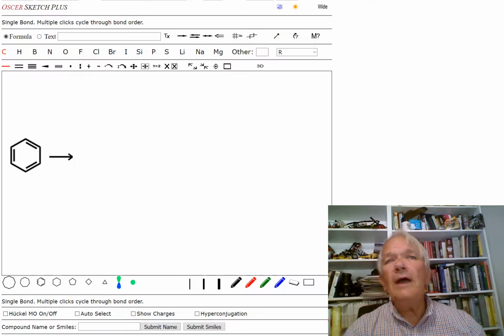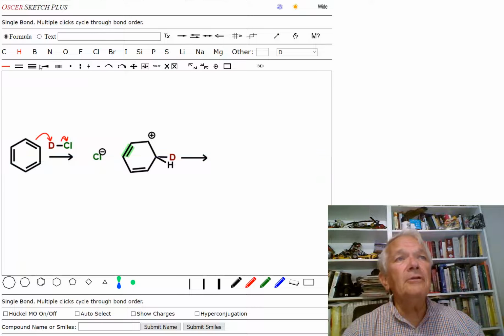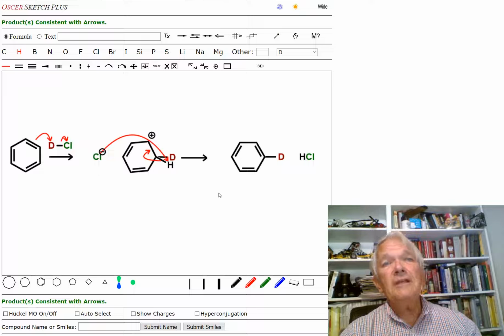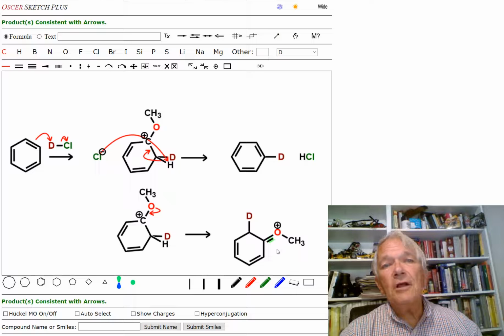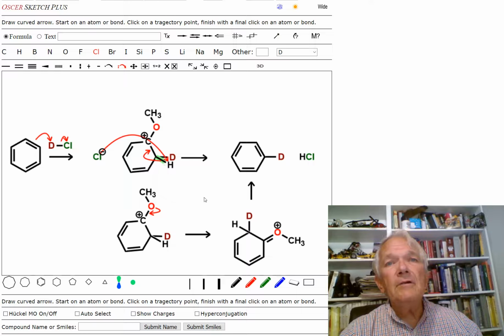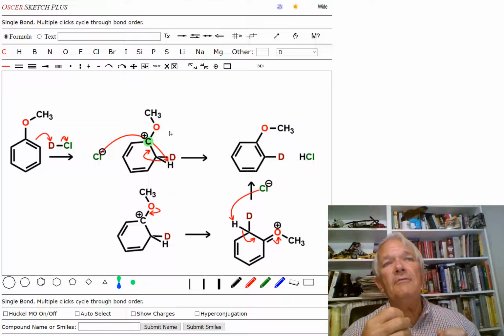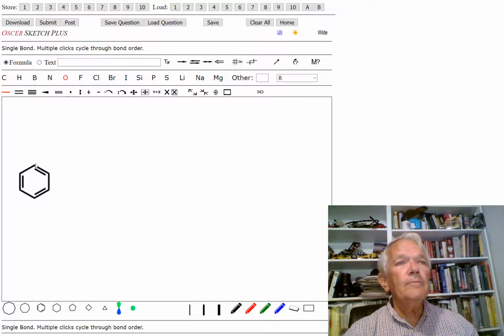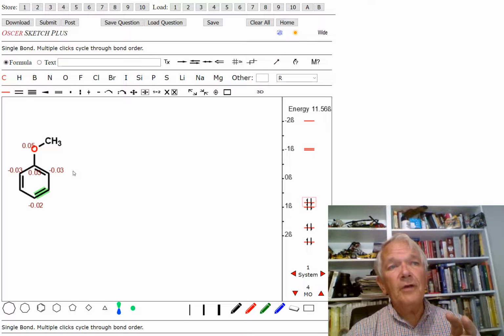Deuterium Exchange in Aromatic Systems